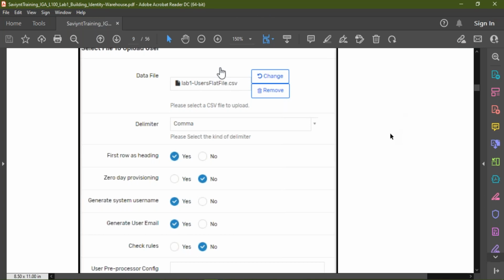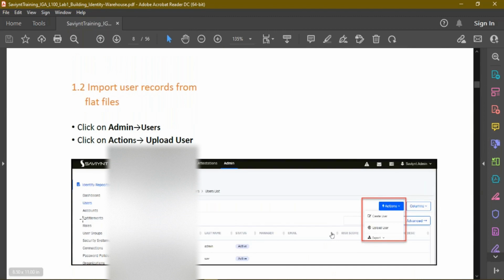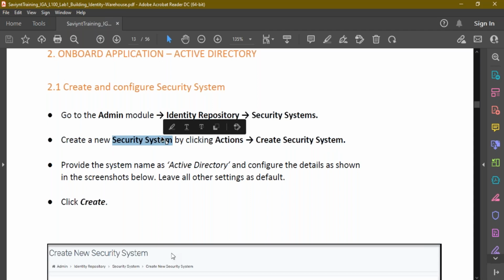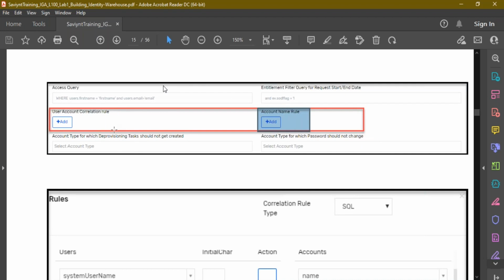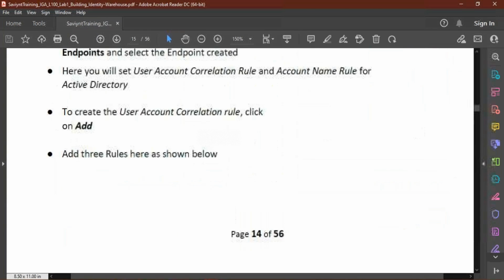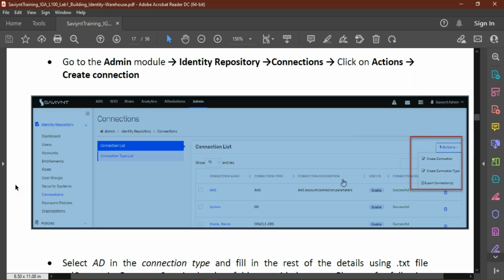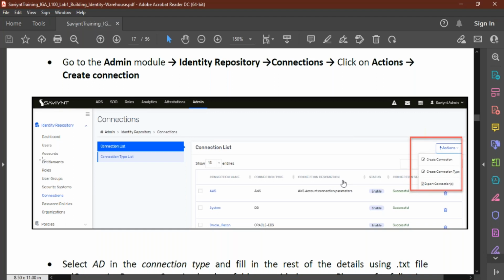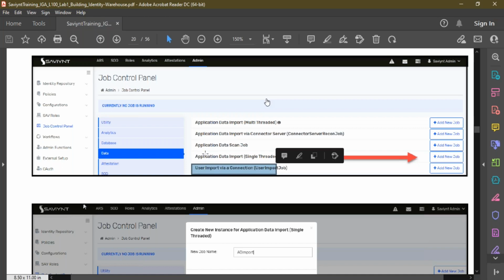Saviynt Training | Saviynt Tutorial | Saviynt training certification | saviynt online training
Saviynt is a comprehensive software solution that enables enterprises to secure their hybrid IT environment.  This saviynt training video is for those who want to learn Saviynt. Saviynt is a great tool for managing your identity and access. This saviynt tutorial will show you the basics of how to use Saviynt.This Saviynt training certification provides an overview of Saviynt and shows how to get started with the product.The saviynt online training will show you how to navigate the software, and how to use its various features and tools.